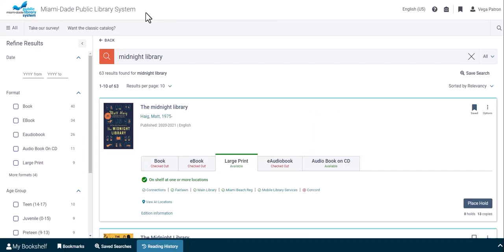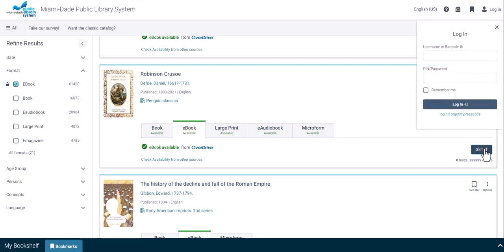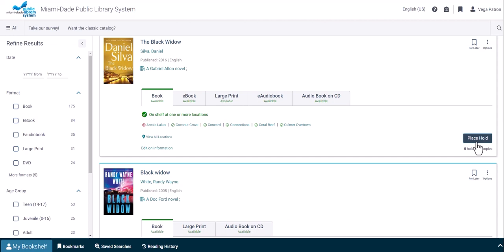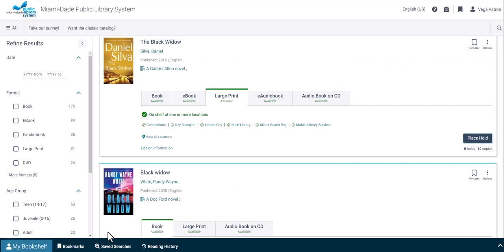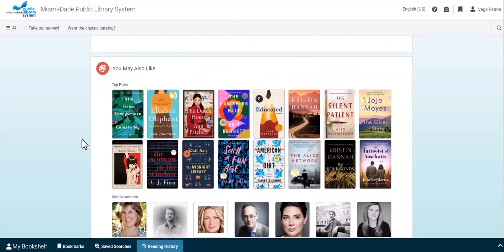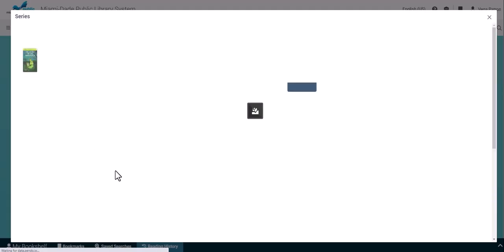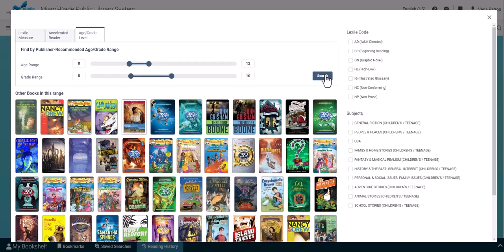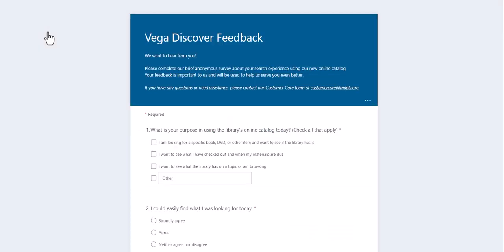Learn About Our New and Improved Online Catalog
The Miami-Dade Public Library System has launched a new online catalog! From personalized reading recommendations to predictive search suggestions and much more, our improved online catalog, powered by Vega Discover, makes finding your next great read even easier. Learn more about the new catalog and its convenient new features in this tutorial video.